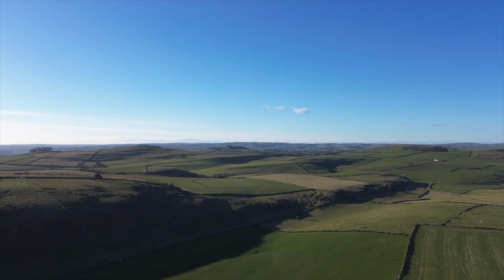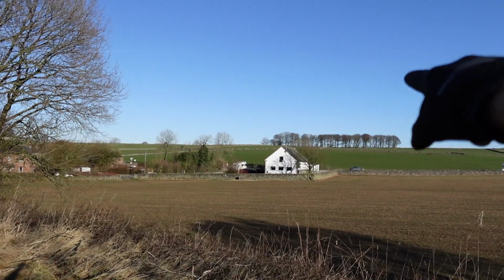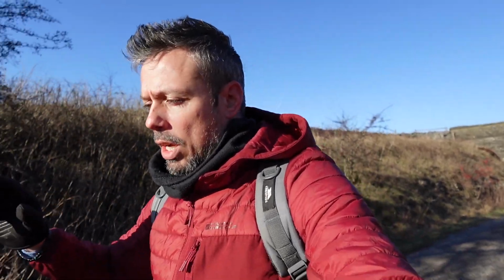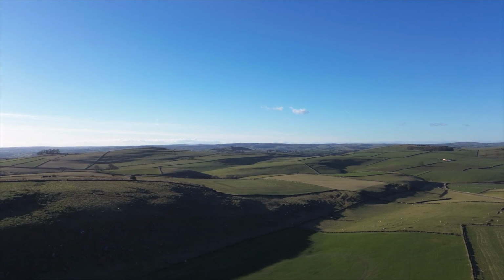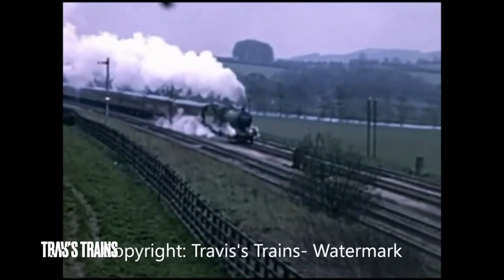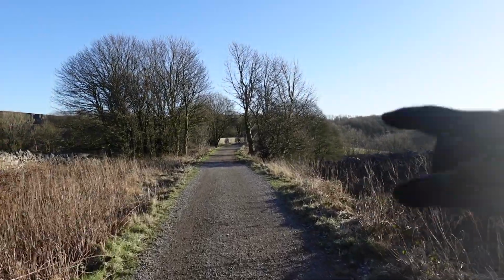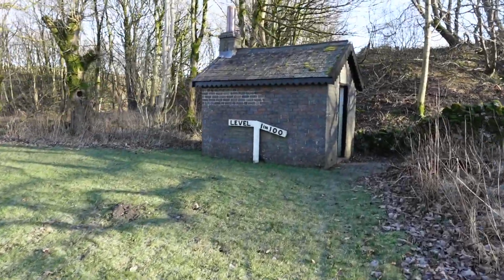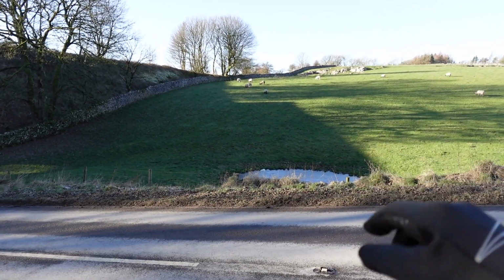The Walk - EP 77 - What Did They Discover Beneath Hand Dale Viaduct? - Parsley Hay To Hartington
I'm out again for another stomp in the blistering cold sunshine of the Peak District.

This time I'm walking along a section of the former London & North Western Railways 'Ashbourne to Buxton Branch', from Parsley Hay, down to Hartington.

I walk along the Tissington Trail, a path along the former trackbed that was actually one of the first railways converted to a walking route, back in 1968.

I stroll through stunning and unspoilt scenery, before arriving at Hartington where the signal box remains in perfect condition, as if it was still serving its original purpose.

I take a look at the remains of a railway workers building, a 18th century lime kiln, and the beautiful Hand Dale Viaduct, the site of a gruesome discovery by railway builders back in 1897.